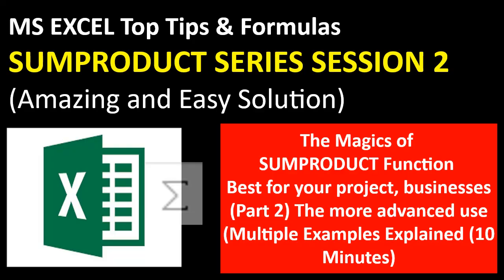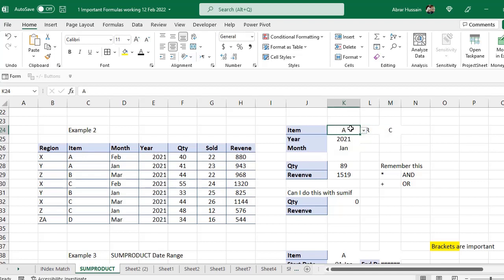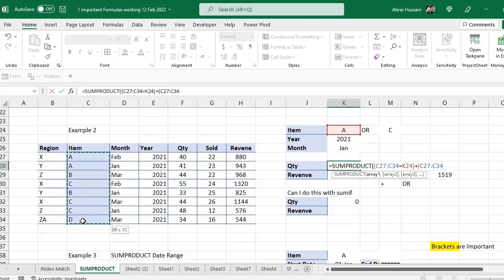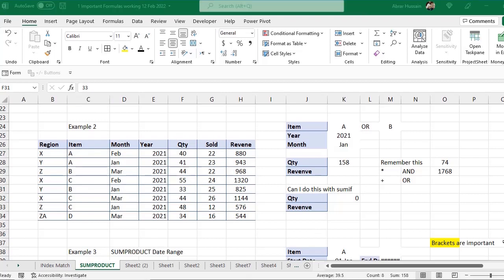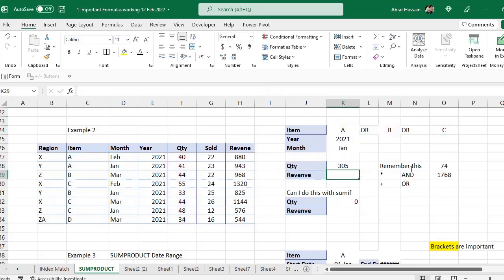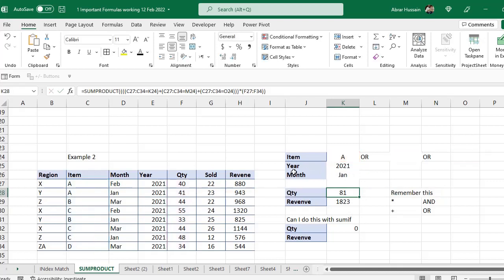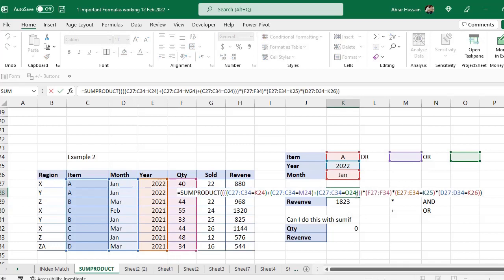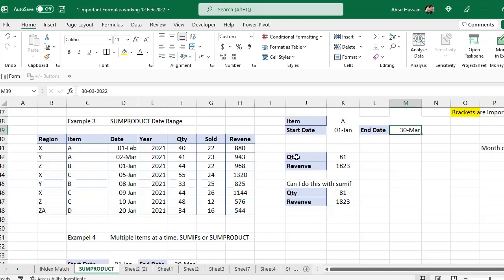MS EXCEL SUMPRODUCT Formula Session 2 | Analysis with SUMPRODUCT | Excel Top Tips & Formulas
This video is part of the latest series on MS Excel Top Tips, SUMPRODUCT formula (link of PlayList is

In this second video, (if you have not watched the first one, link is given above) you will learn some more advanced and complex uses of SUMPRODUCT function/ Formulas with different examples, which will help you a lot in your daily work and making dashboards or searching/filtered tables. The PlayList of all videos related to SUMPRODUCT Functions/SUMIFs/COUNTIFs is

We explain in these videos, the SUMPRODUCT formula, its functions and multiple examples explained. Excel's SUMPRODUCT function is not only to do a sum of multiplications but also much more than this. SUMPRODUCT can help solve many more problems while making searches or developing a dashboard and filtered analyses. It is much better than even the SUMIFS /COUNTIFs function or works as a lookup function, INDEX, and MATCH functions. It can check for OR conditions.

1. Basic of Excel
2. Basics of Data / Data entry and Databases in Excel (Validations)
3. Basics of Data Analysis via Excel (Basics Formulas)
4. Advance level of Data Analysis via Excel (Advanced Formulas, discover more about your data, spot trends & patterns in data)
5. Analysis with Pivot Table (Slicers and Timelines)
6. Conditional Formatting

Upcoming Tutorials
1. Conducting Research and Studies
2. Interpretation of data and Reporting
3. M&E
4. Result Based Management /Monitoring (RBM)
5. MS Word,
6. Online data collection tools like KOBO, SurveyCTO and more
7. SPSS